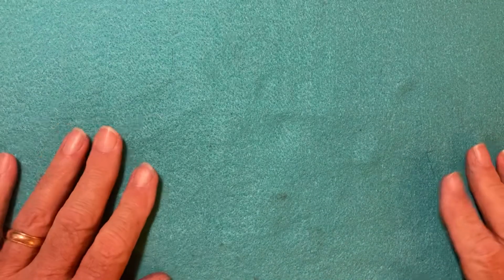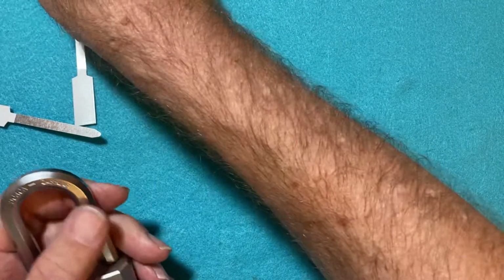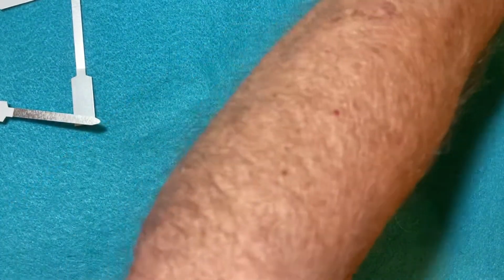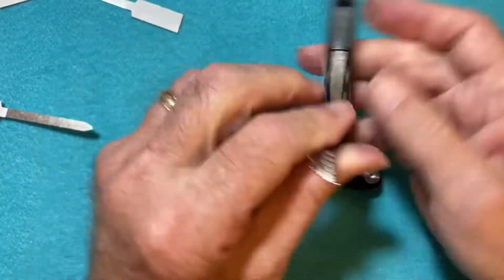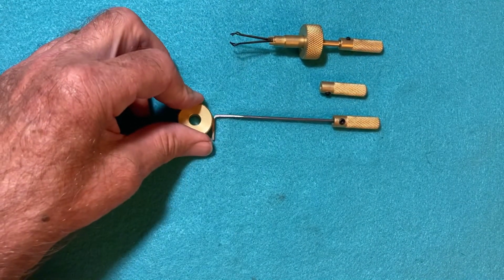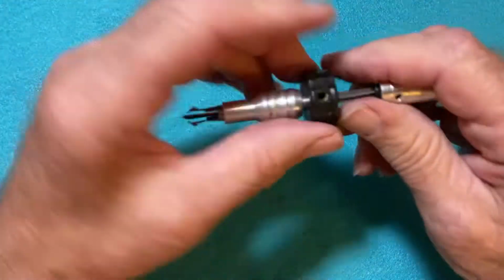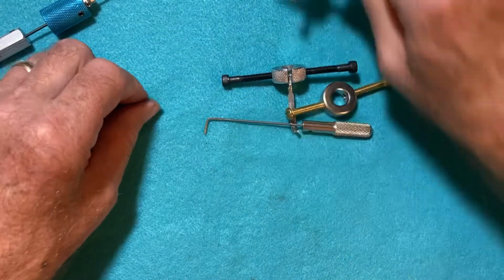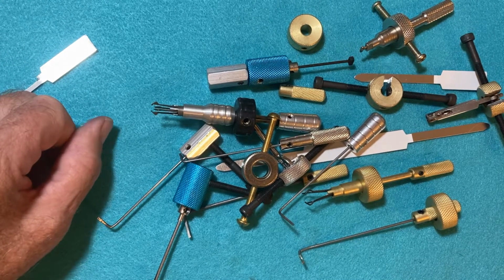#173 Tool making from Parts